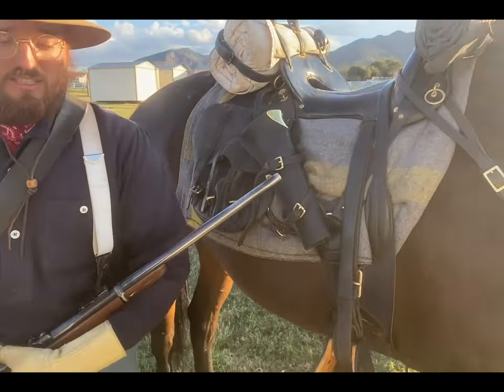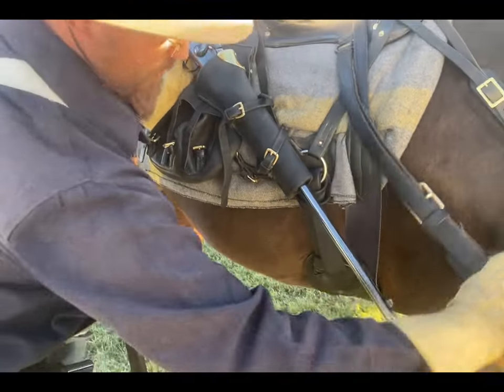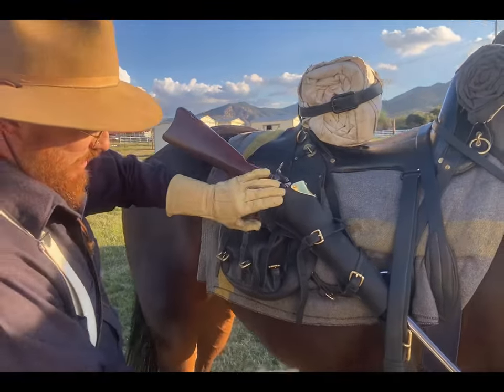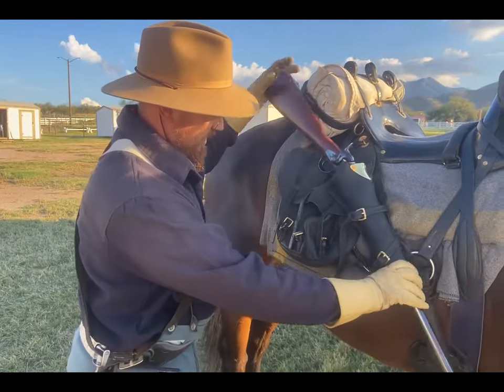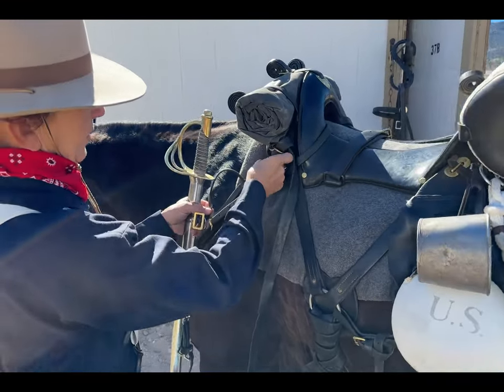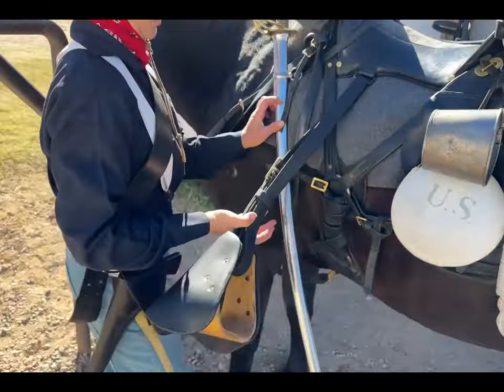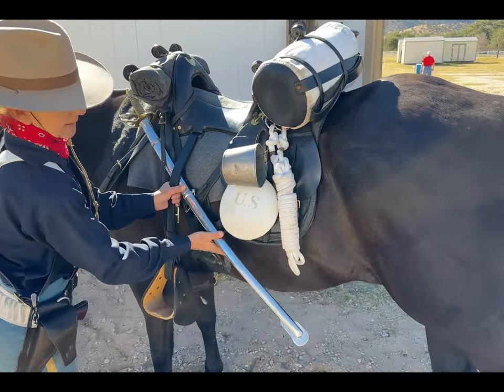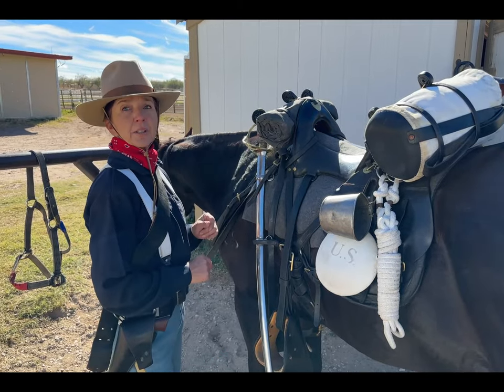ATTACHING CARBINE BOOT AND SABER SCABBARD TO CAVALRY SADDLE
Today's episode talks about how to attach the carbine boot and cavalry saber with scabbard to McClellan Saddle. Both pieces of equipment were used by cavalry troopers during the 1800's. The contents of this video and guidelines are just general rules of thumb and "A Way" to get the job done.

Thanks to B Troop, 4th U.S.Cavalry (Memorial) for letting Elliston Equine Solutions, LLC to visit and film this footage for their troopers and YouTube viewers.